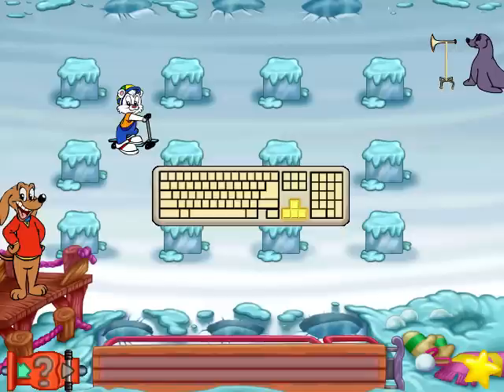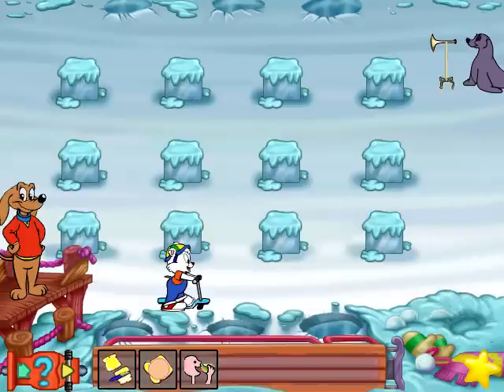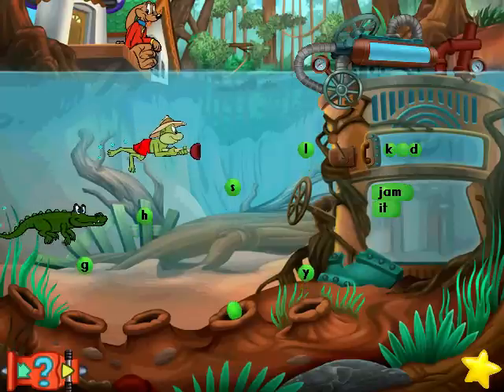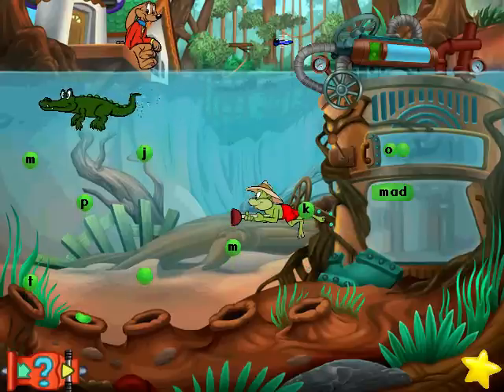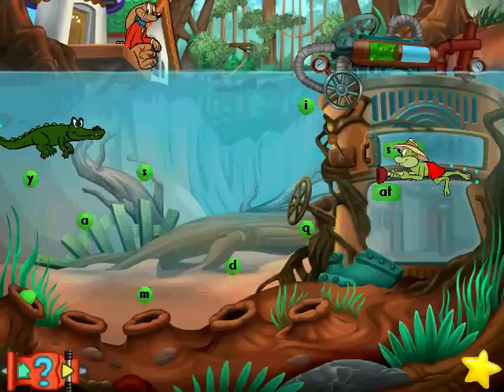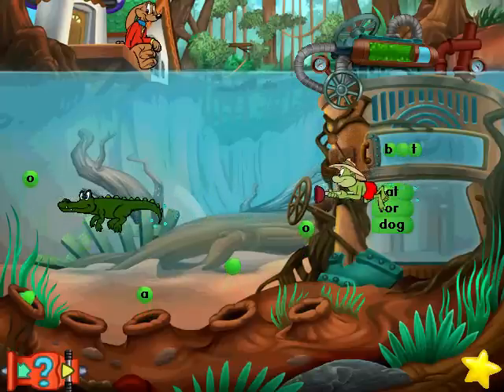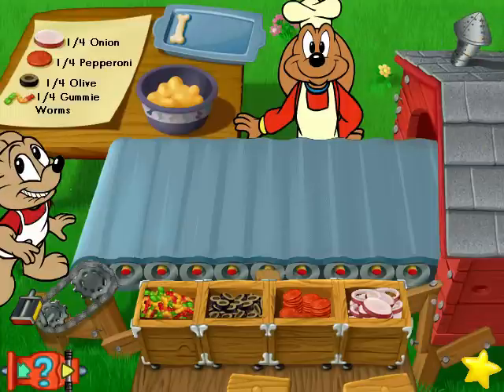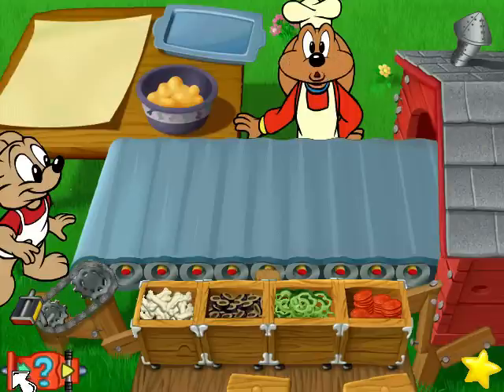Whoa, I Remember: JumpStart Advanced 1st Grade: Part 2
Join the JumpStart gang in defeating the town bully at the highly anticipated JumpStart Ville Scooter Tournament. Earn power-ups by building bridges, scoring soccer goals, writing news reports, collecting swamp gas, building snow bears and topping pizzas. Then, enhance your own scooter design by trading these power-ups for gadgets in Frankie’s Scooter Design Shop. Finally, take your scooter to the Race Arena for the big event. You may even see some of your own artwork and hear some of your musical compositions at the Winner’s Circle.